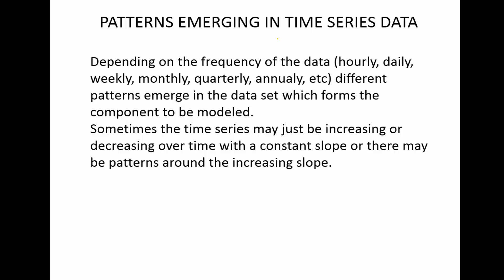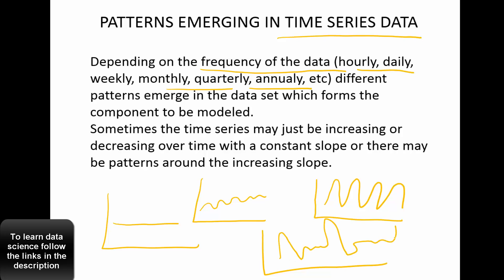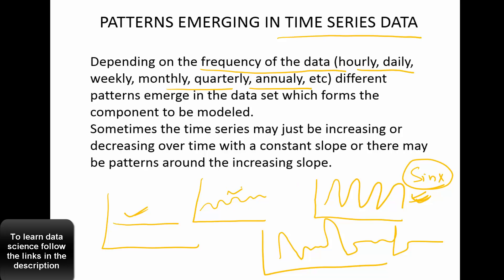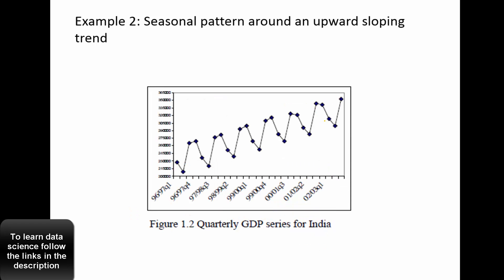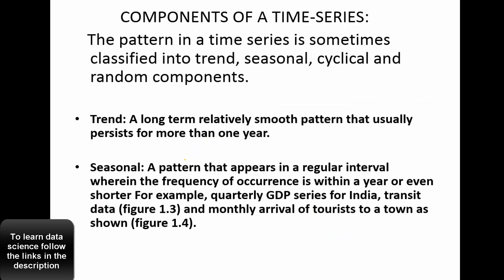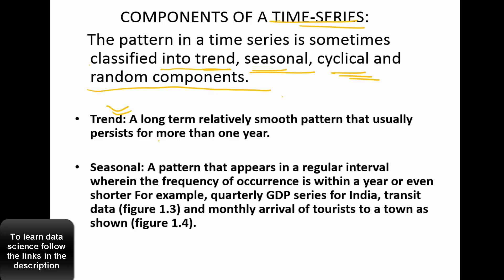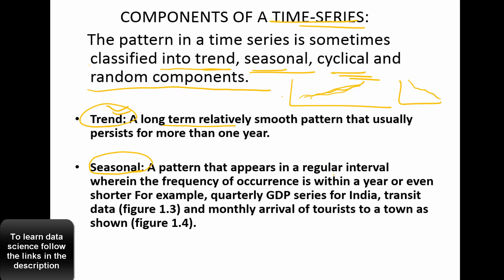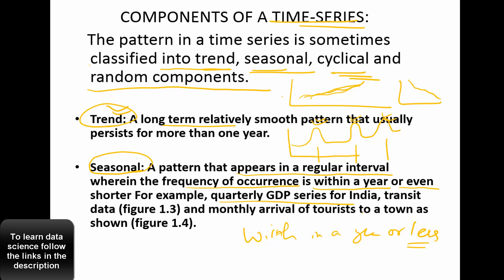Patterns in Time Series Data (Cyclicality, Seasonality, Trend etc.) | Data Science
Here in this video we discuss about the different pattern in time series data